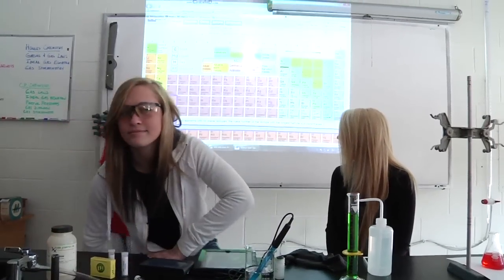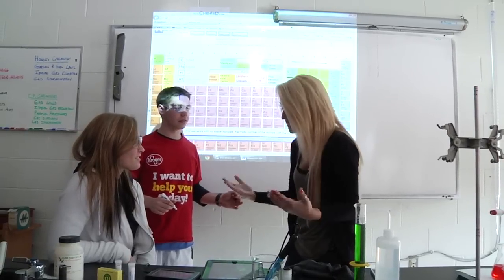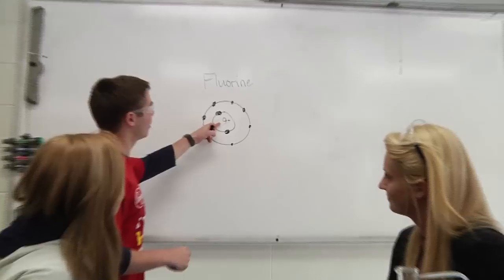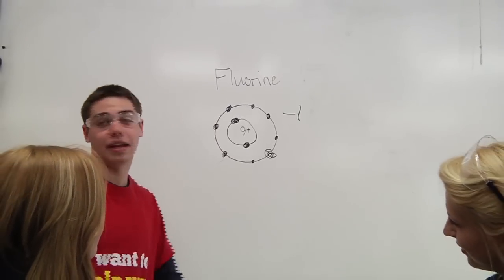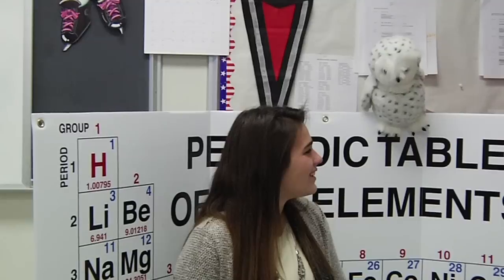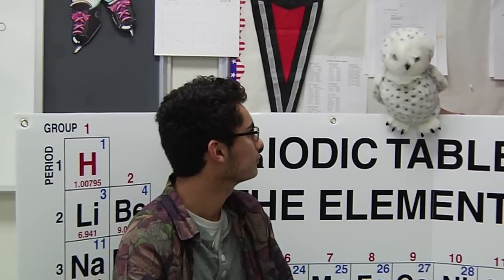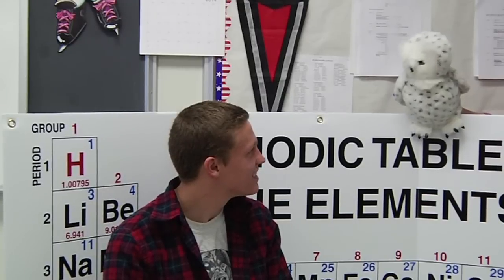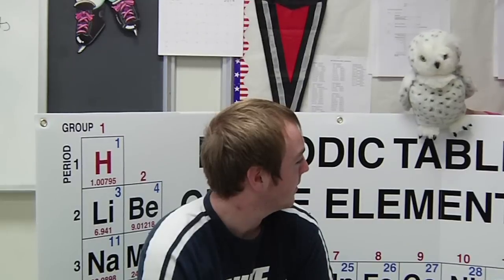OGT Science 2014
This video was produced for the 2014 Science OGT Day